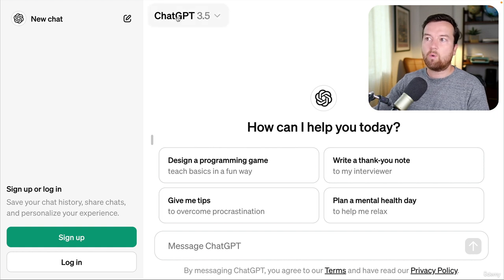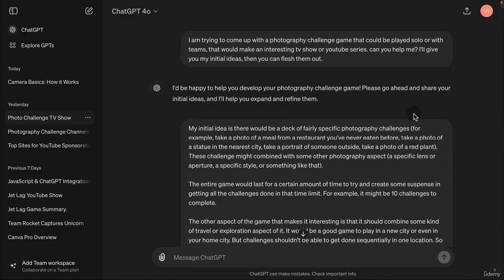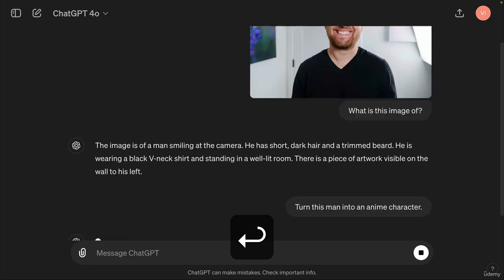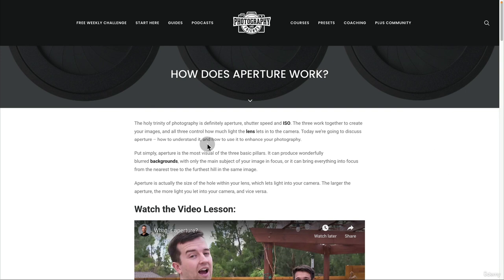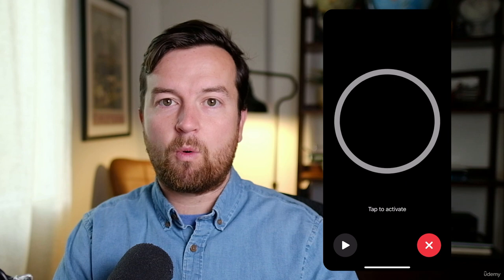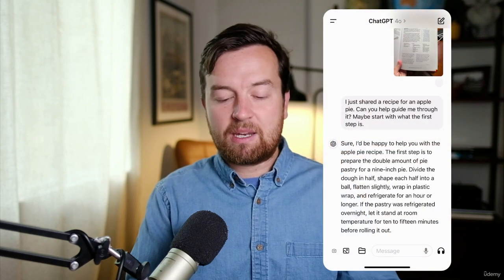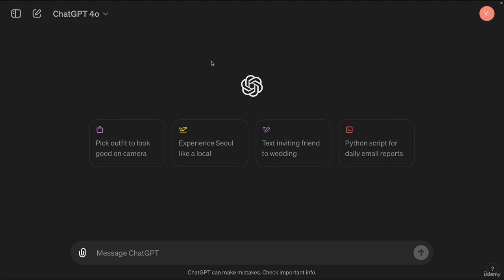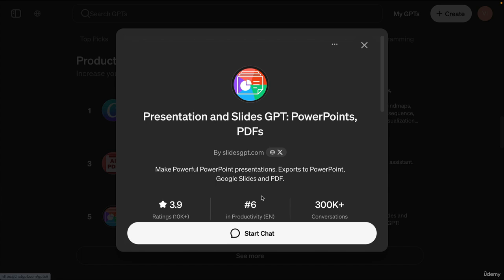2 ChatGPT Updates, Tips, and ChatGPT 4o in 15 Minutes